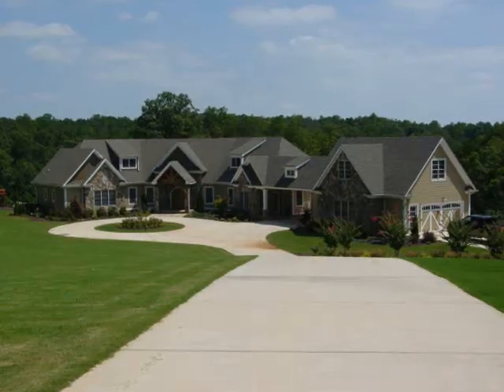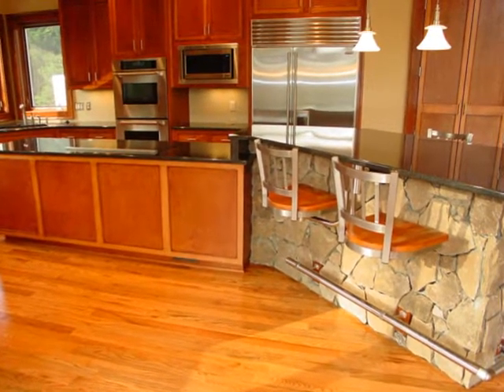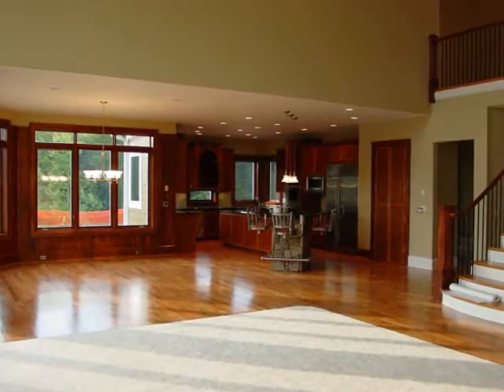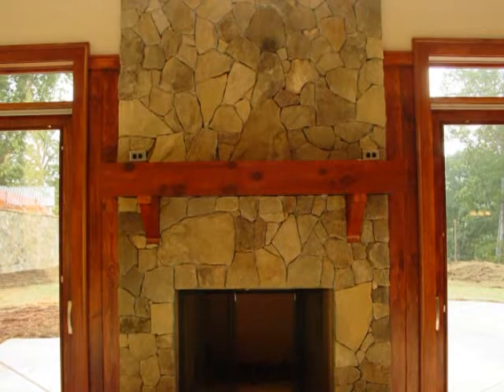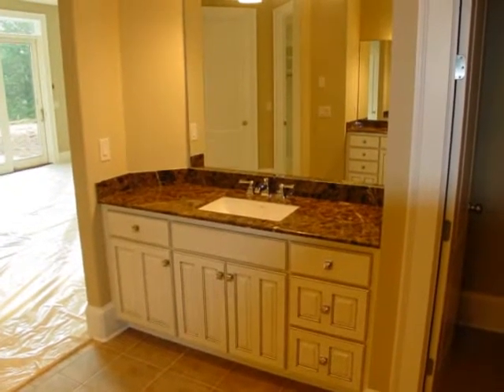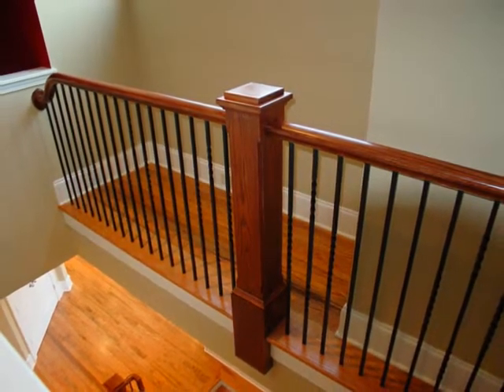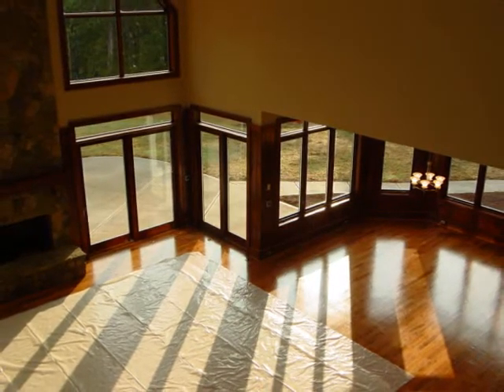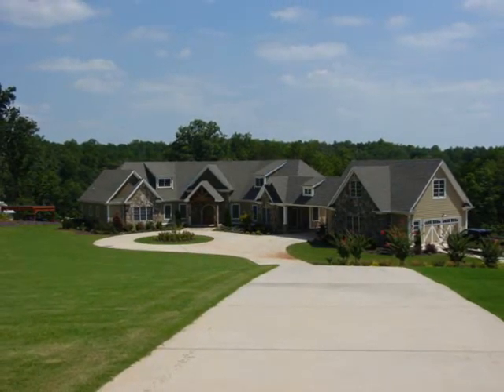Constantinides Interior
This video depicts a custom home that we built on a lakefront four acre lot in Forsyth County. The home is built on four levels, the sub-basement, basement (main floor) and then two additional levels. It's a wide open concept home which is great for a welcoming family feel!